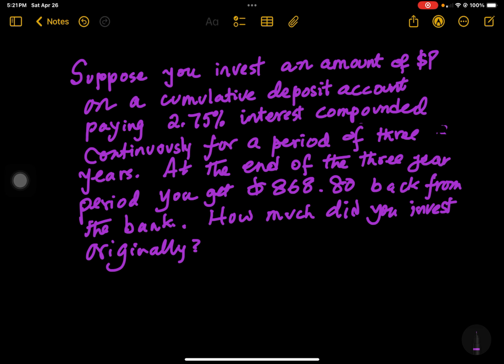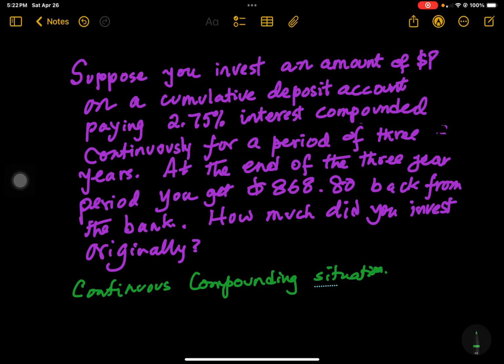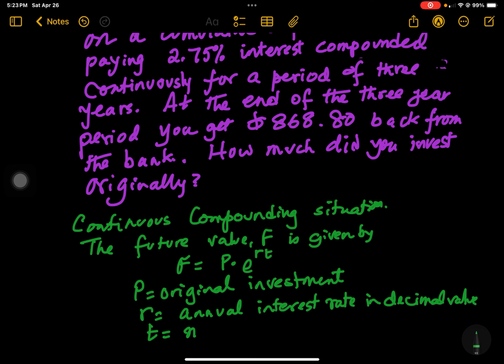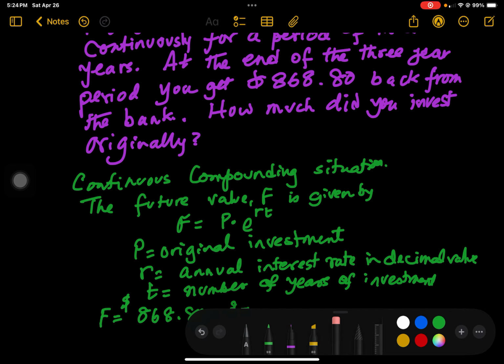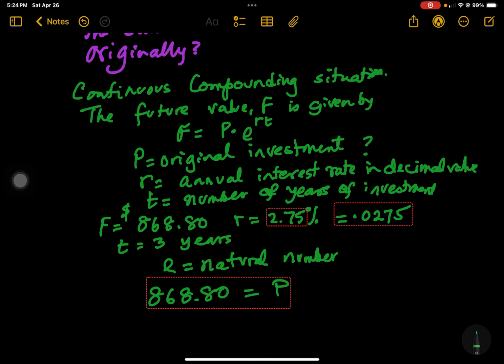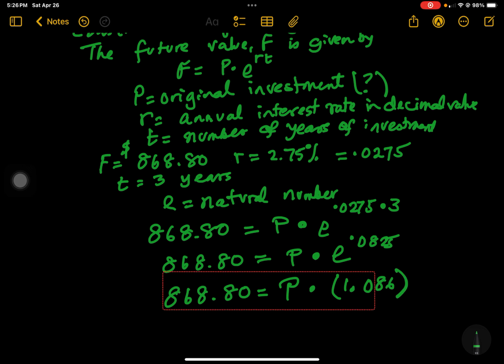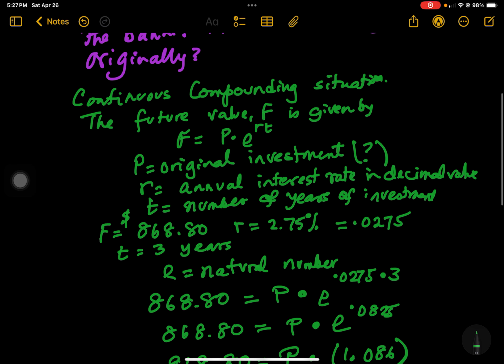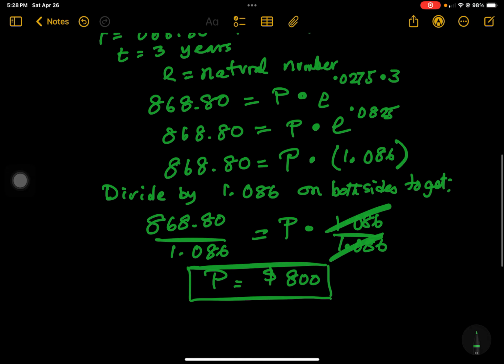compoundinterest compounding continuous subscribe